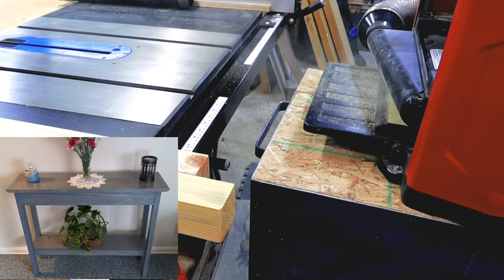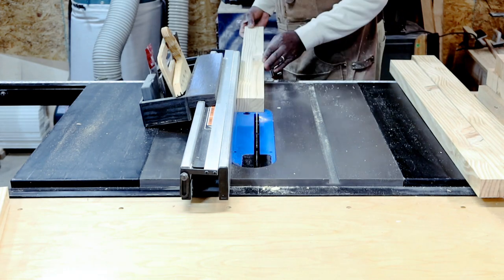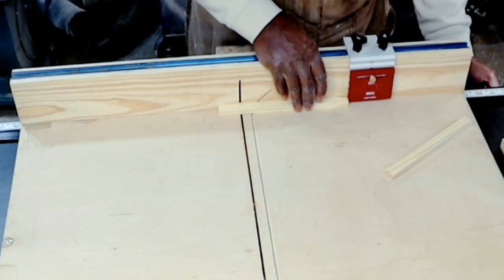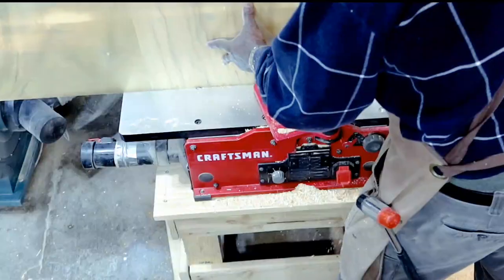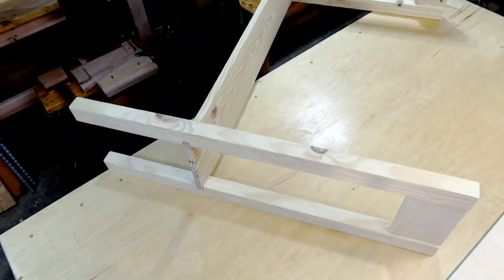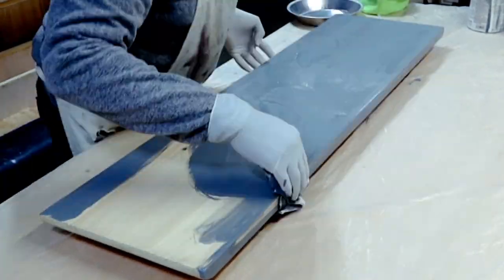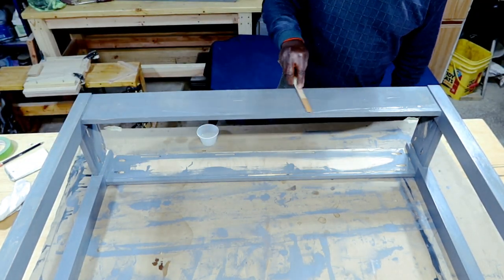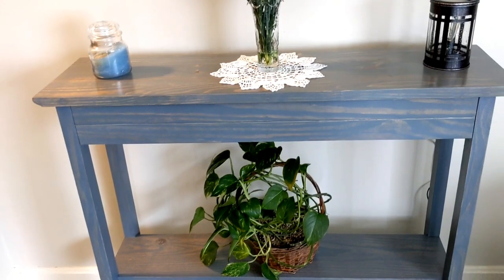From old table leaf to modern console table/Recycle and reuse.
In this video " From old table leaf to modern console table/Recycle and reuse. I show you how I clean up an old table leave and converted into a modern console table.